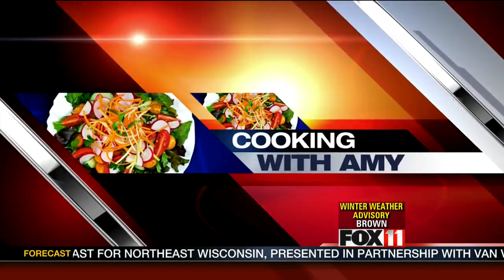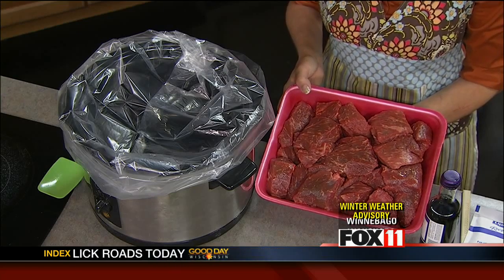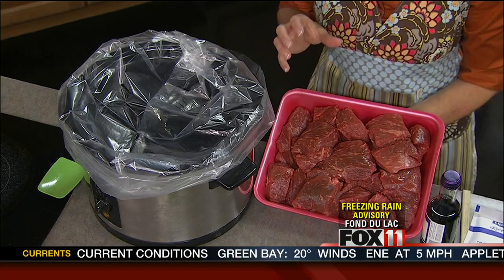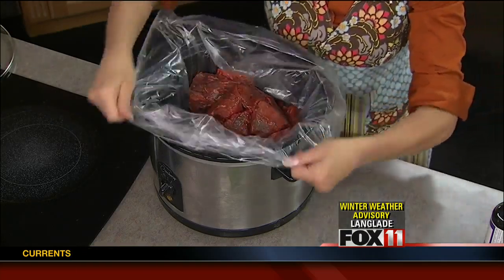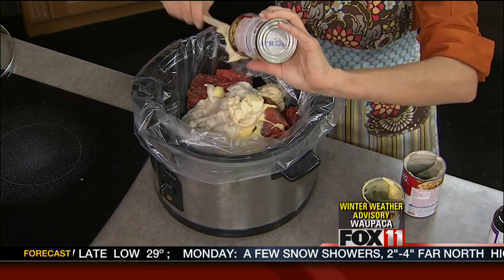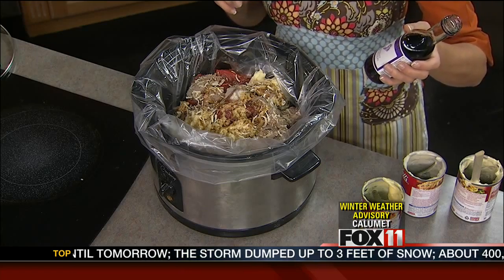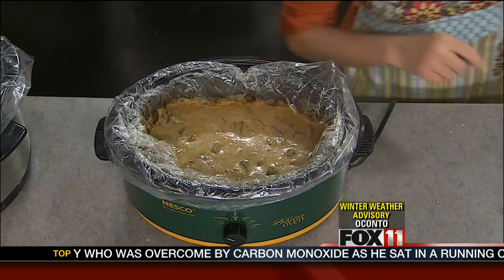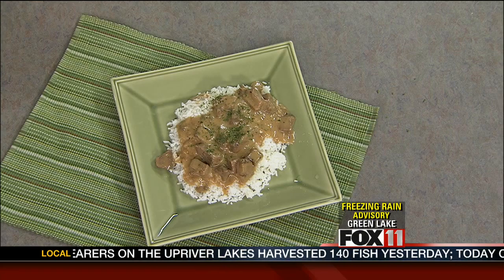GDW8 Wine and Beef